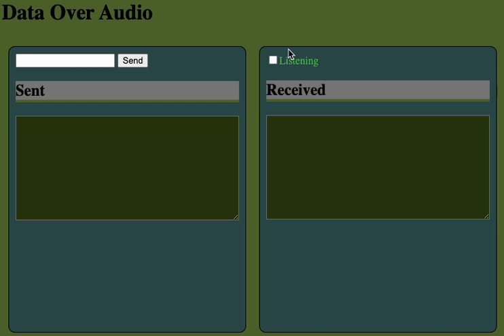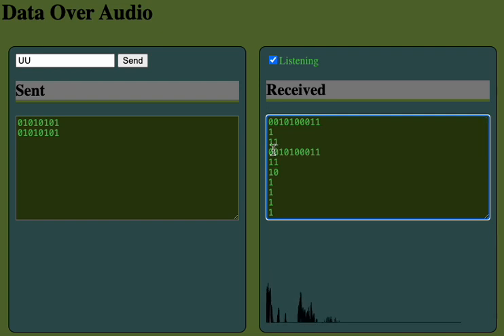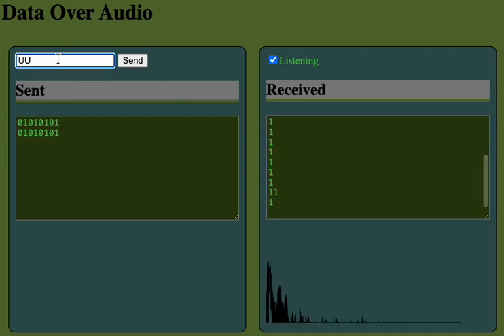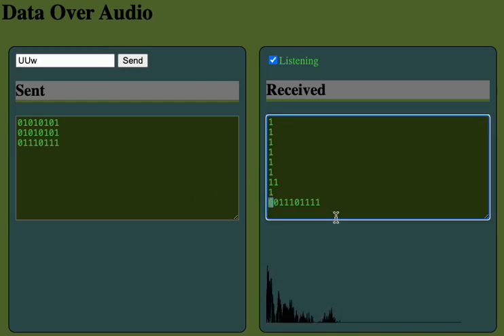Data Transfer over Web Audio API part 1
I'm attempting to transfer data using the Web Audio API. I can convert a binary value of a byte into an audio signal, picked up by a microphone, and process frequencies with a an audio analyser. Each bit takes 400ms to transfer at 900 Hz and 1200 Hz representing high/low bits. The data is currently not stable and often has an extra bit at the start and end of the audio signal.